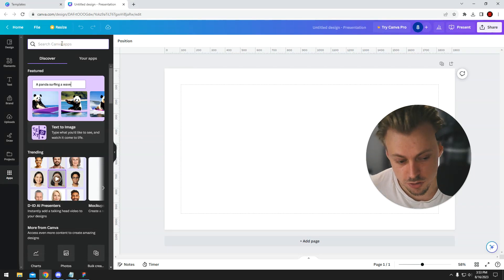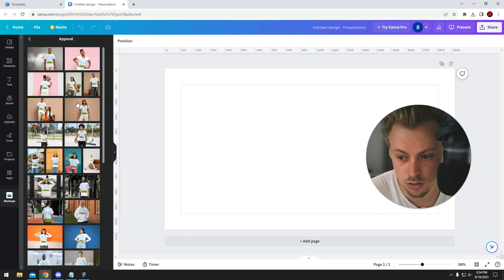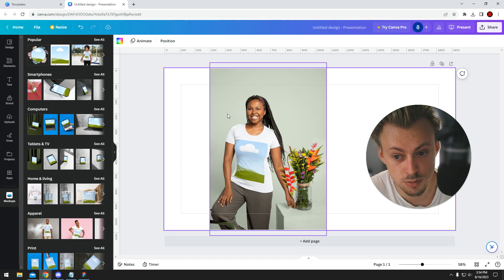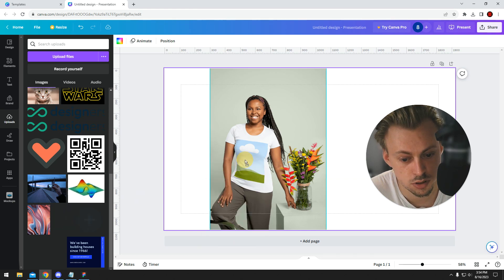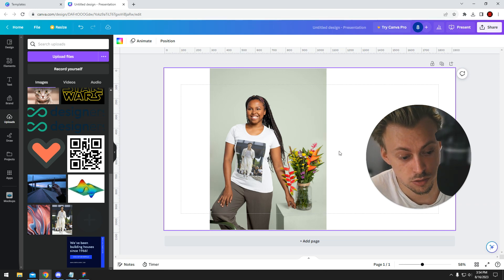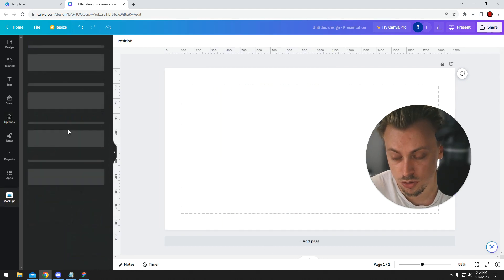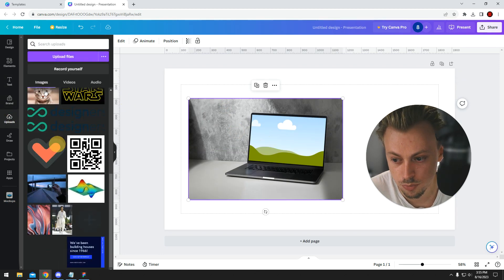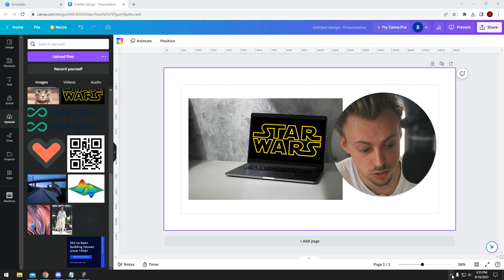How do I get smart Mockups on Canva